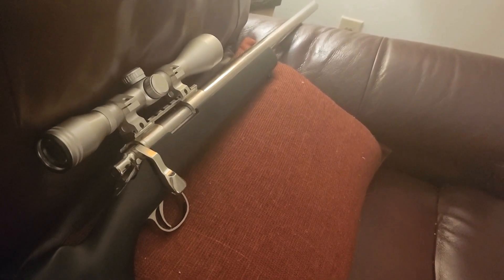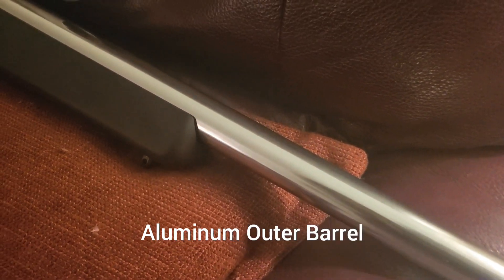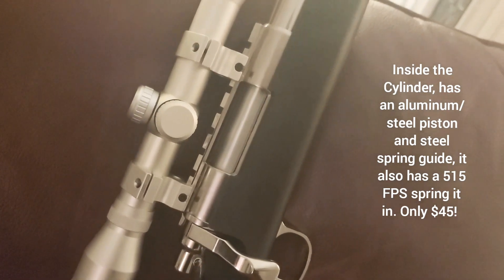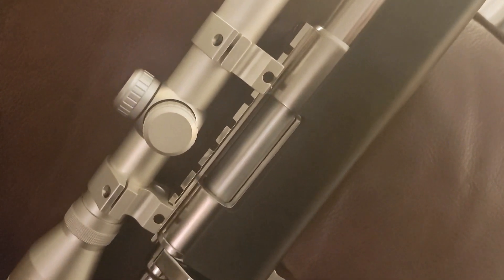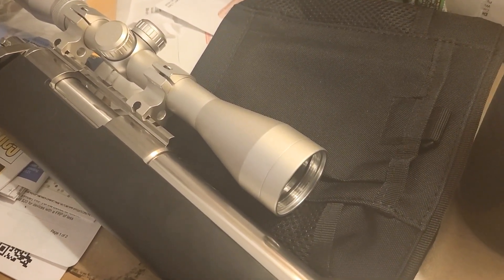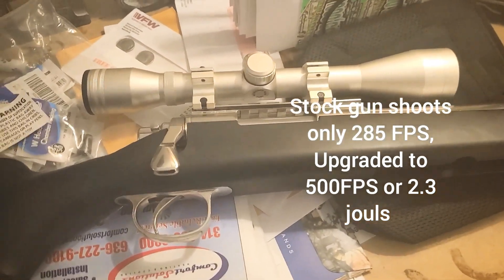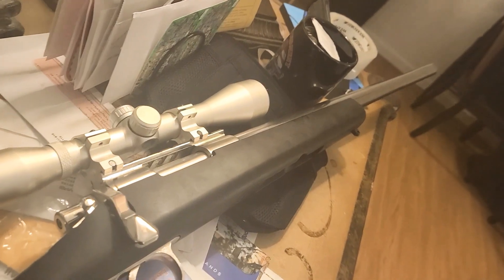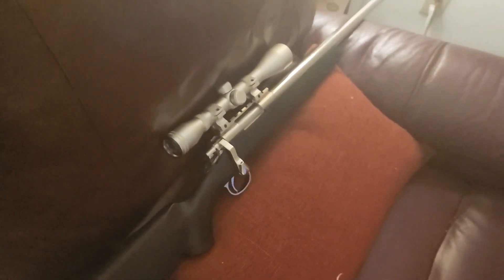Tokyo Marui Pro Hunter Stainless VSR-10 Rifle